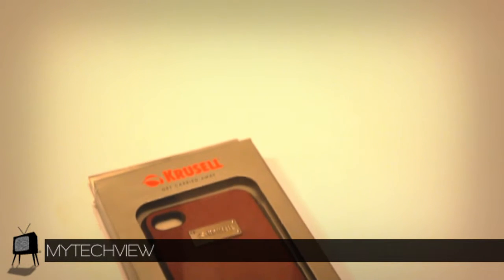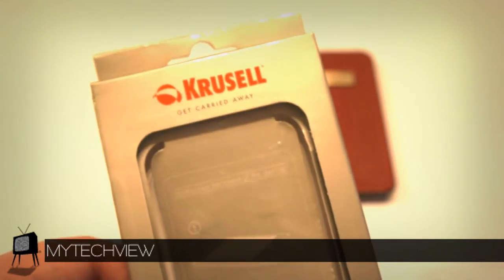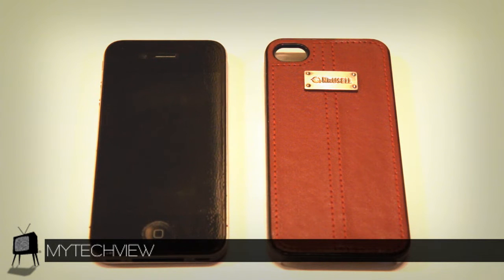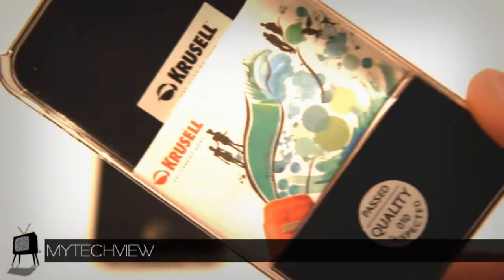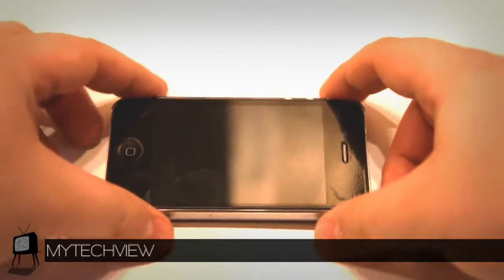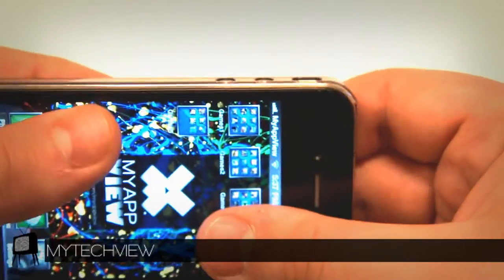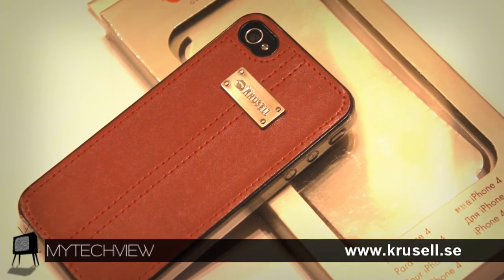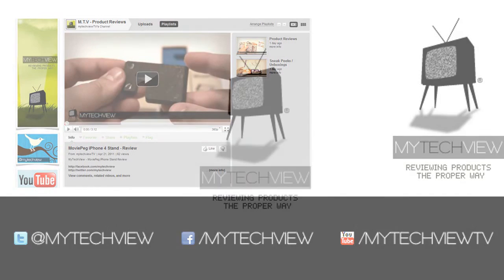Krusell "Luna" iPhone/iPod Case - Review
MyTechView - Krusell "Luna" iPhone/iPod Case - Review

MyTechVIew welcomes you to the channel. We have lots of products to review. We will do lots of giveaway so don't forget to keep your self updated by following us from our different networks listed above!

Purchase your Krusell "Luna" iPhone/iPod case NOW!!